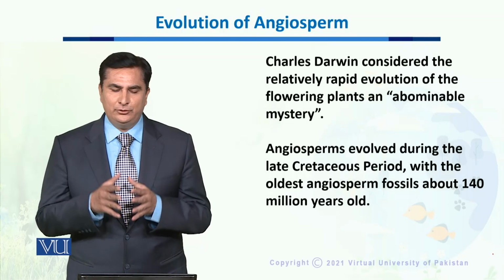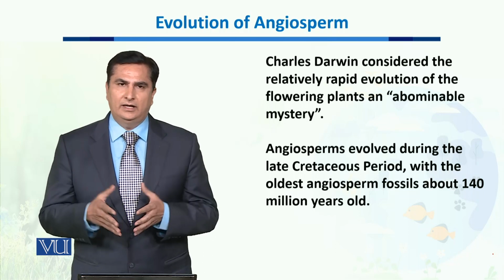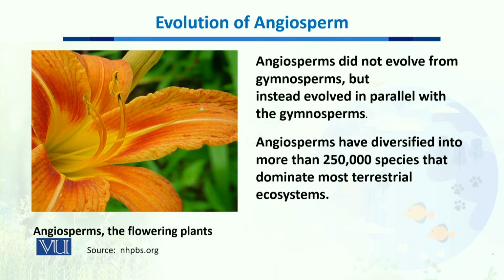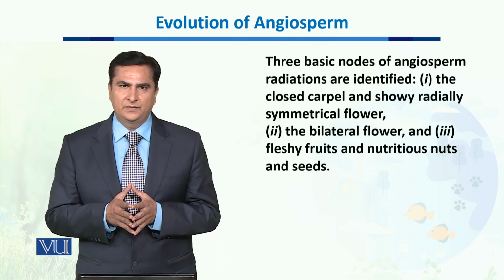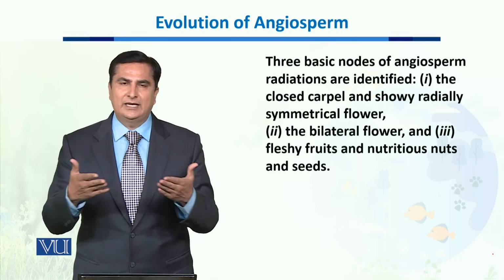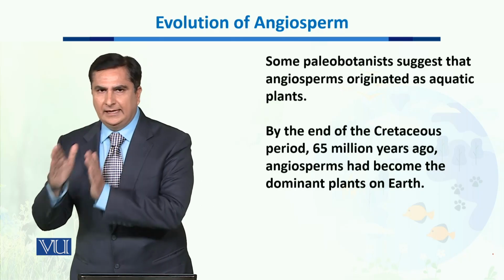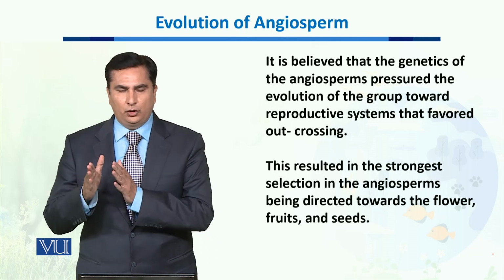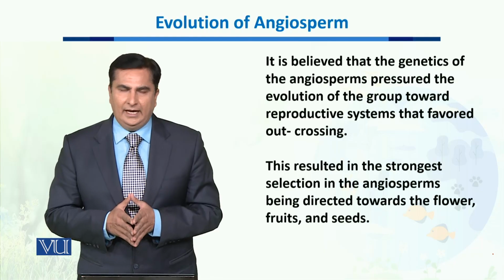Evolution of Angiosperm | Biodiversity & Evolution-II | BT201_Topic125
Topic125: Evolution of Angiosperm
by Muhammad Arshad Malik